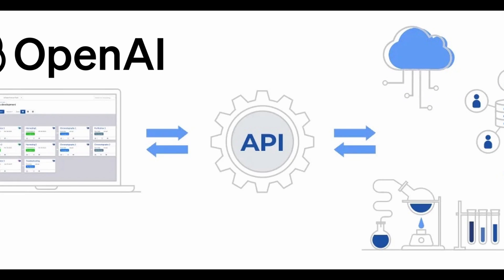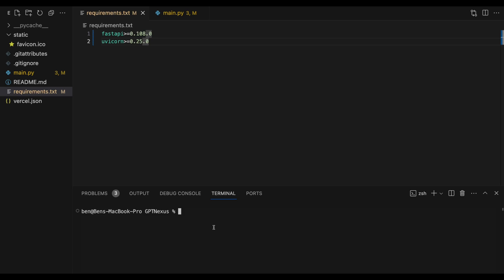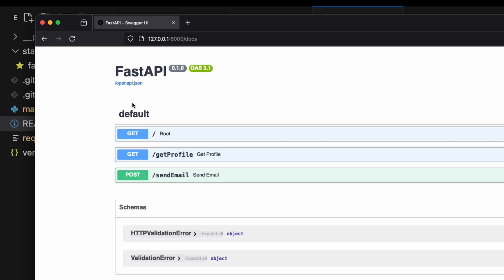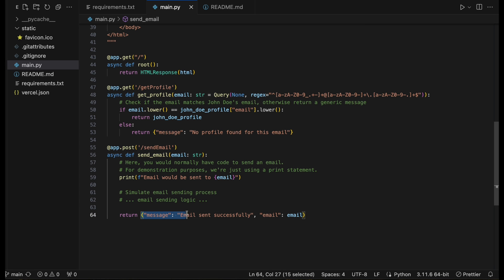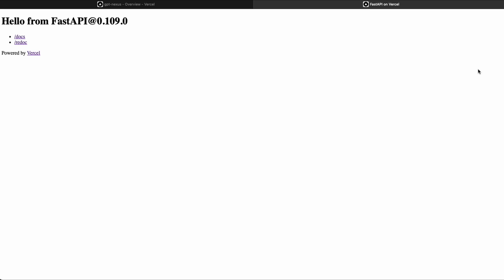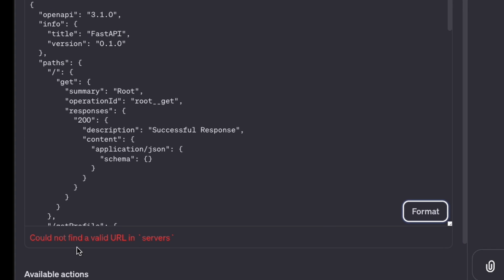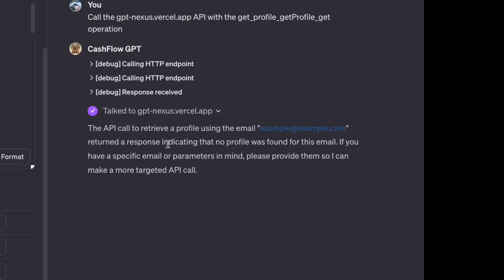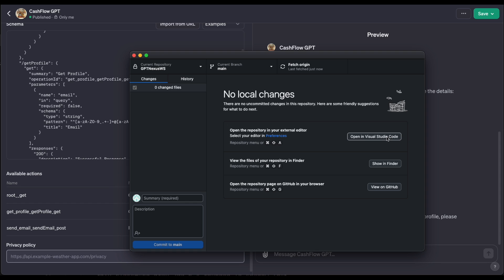Superpower your GPT with a custom API (FastAPI, Vercel, ChatGPT)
actions are a very powerful tool for GPT builders, and let you connect to your own APIs.  I show you an easy way to build your own API using FastAPI, deploy it to vercel and hook it up to a GPT.